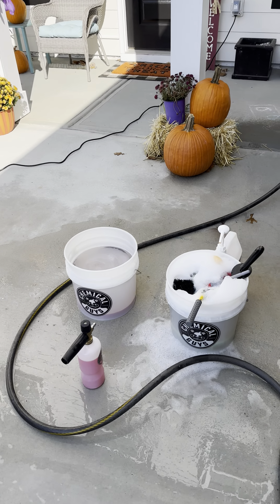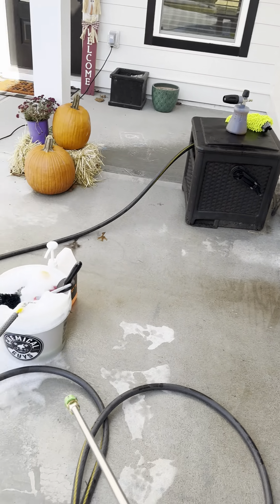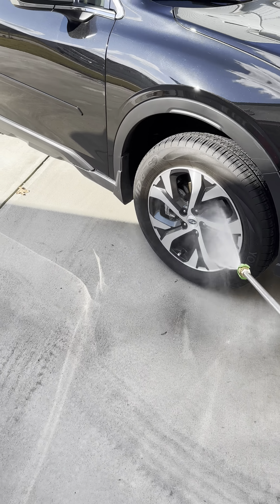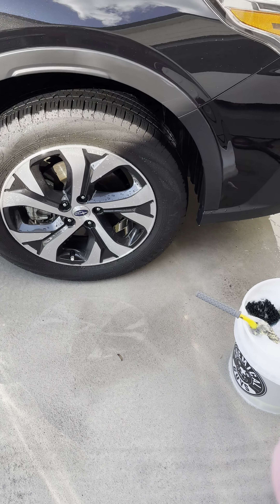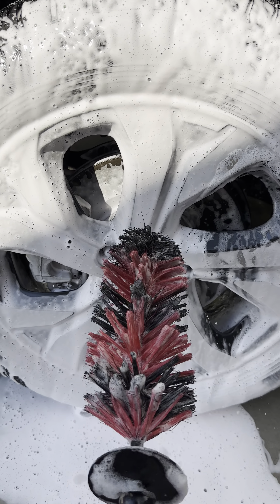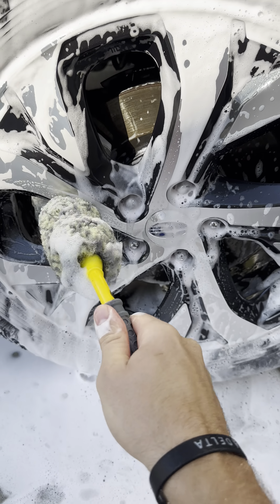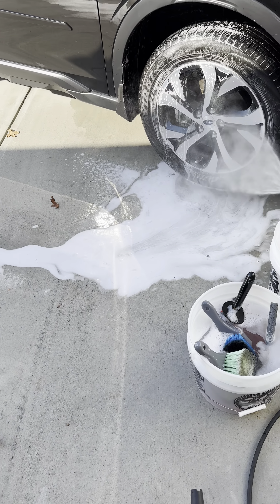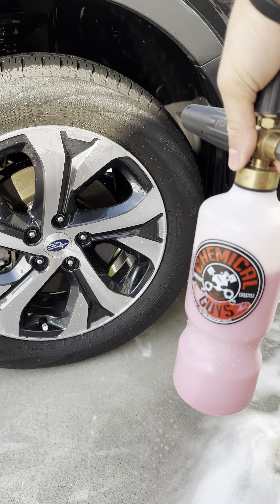Best way to clean your wheels!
This is in my opinion, the best way to clean your wheels.  I have a very large diameter orifice in my foam cannon which I have smaller ones on order which will produce more foam.  Additionally, i do not have the softest water here which also plays a factor.  With a smaller orifice it will also produce more foam. Follow me on all social media channels for live streams and routine posts.

Instagram and TikTok @WheelswithMarty